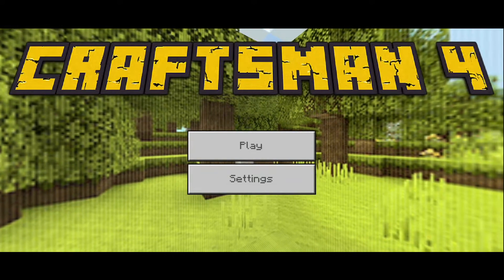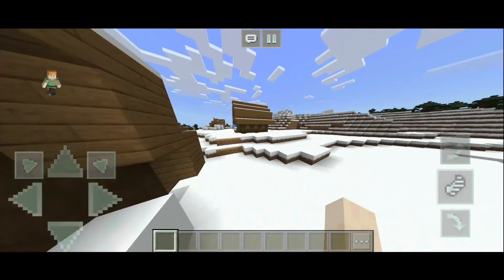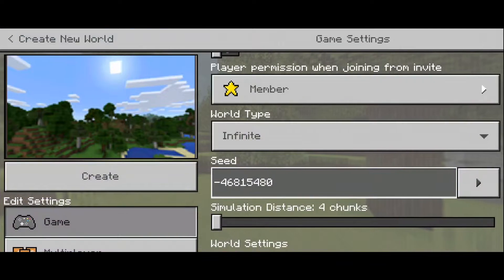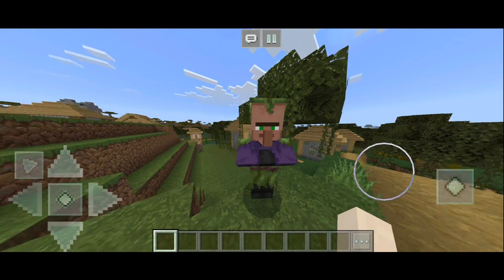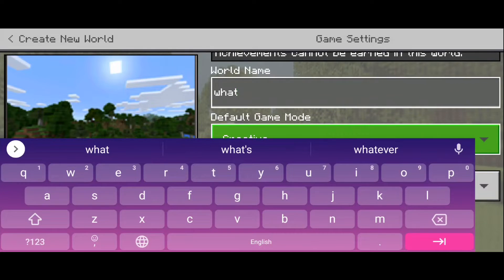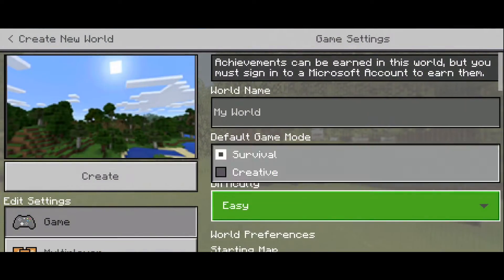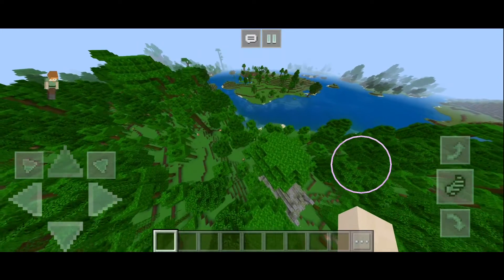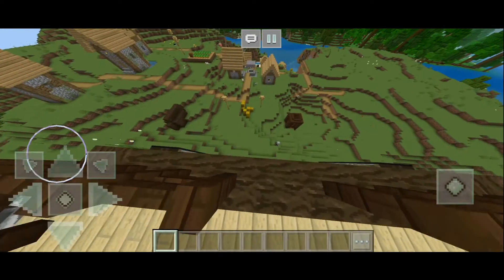TOP VILLAGE SEEDS in Craftsman 4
in this video i show you guys top village seeds in craftsman 4

if you want more videos like this then you can click the link down blow :